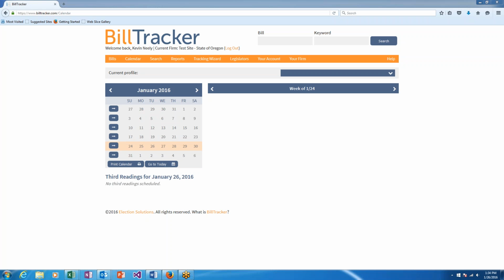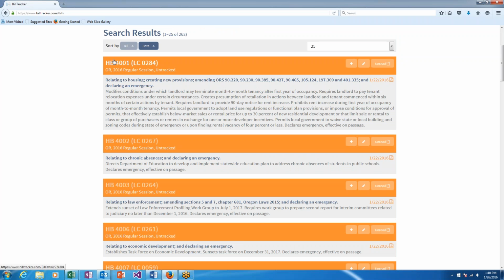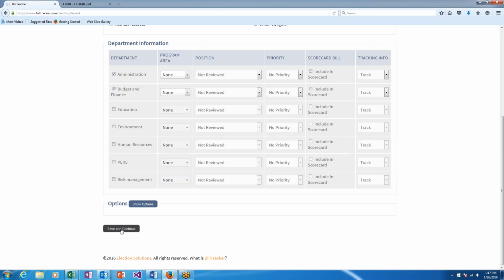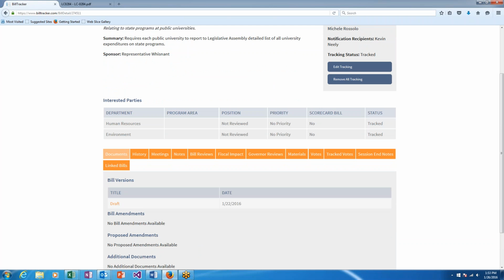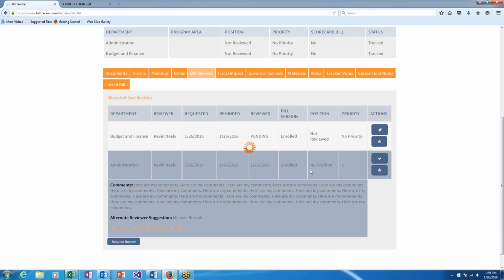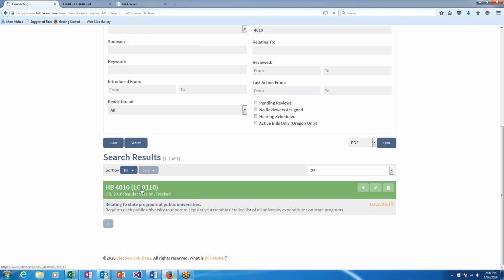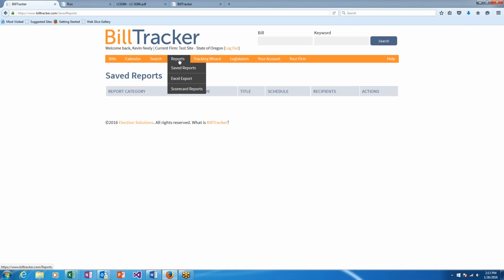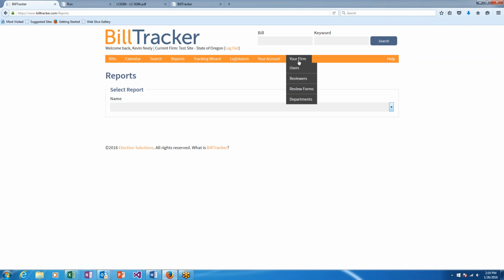BillTracker Training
State or Oregon BillTracker training (1/26/2016)